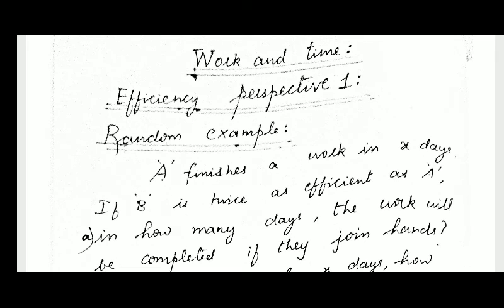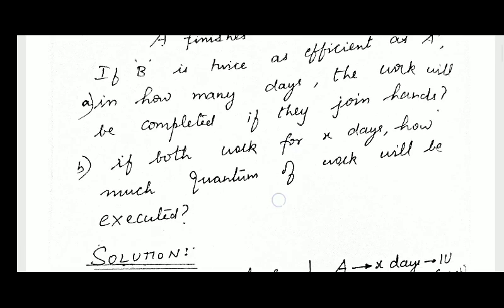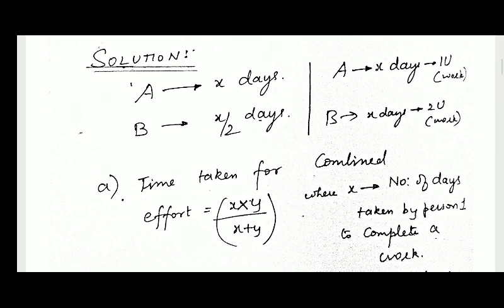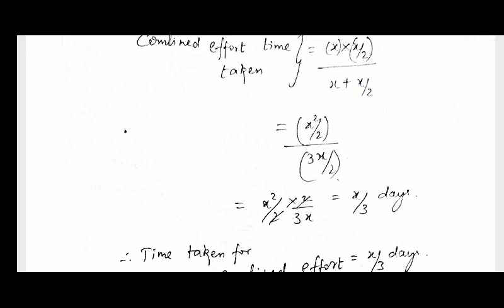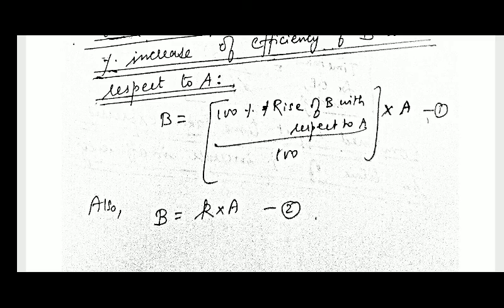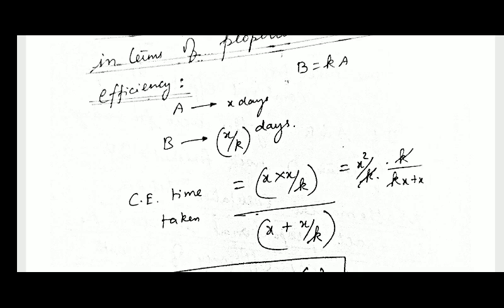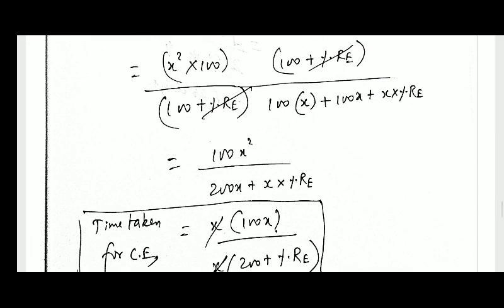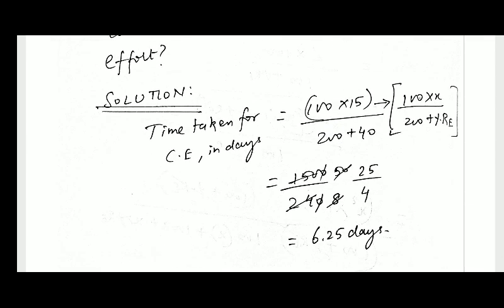Work and time (Efficiency perspective-1)